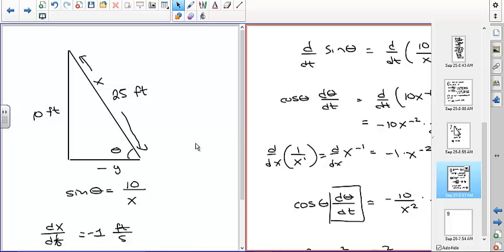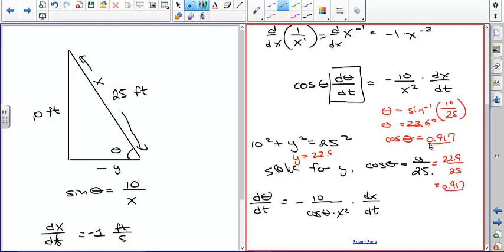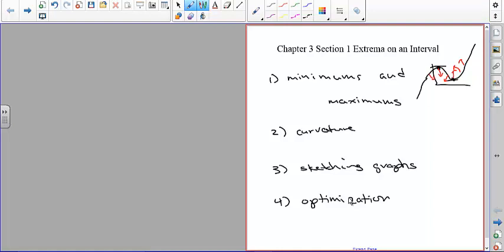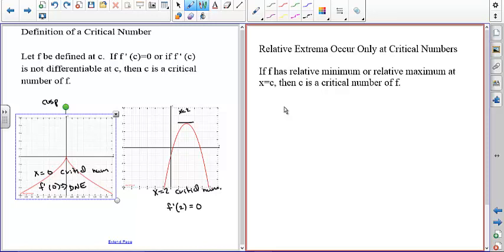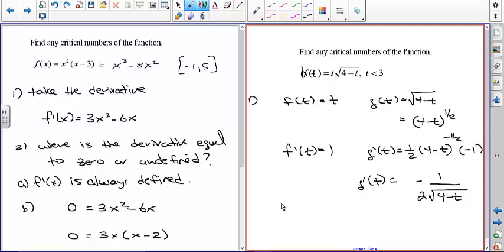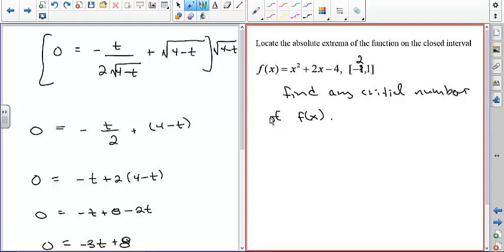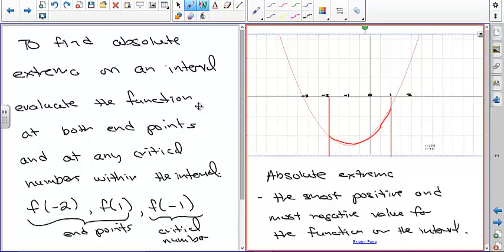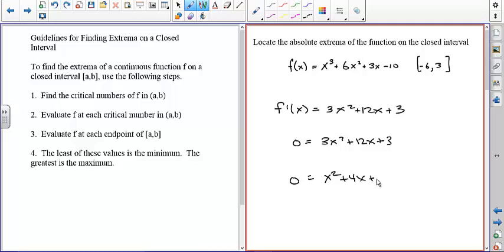Class 20 Calculus - Extrema on an Interval